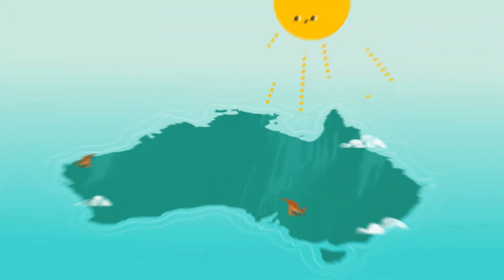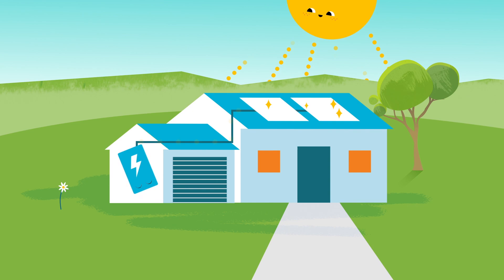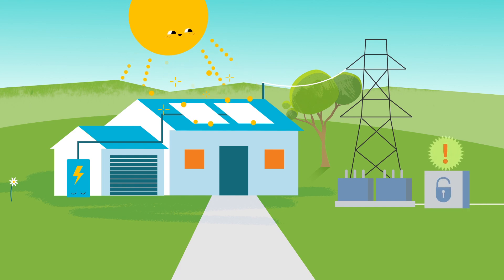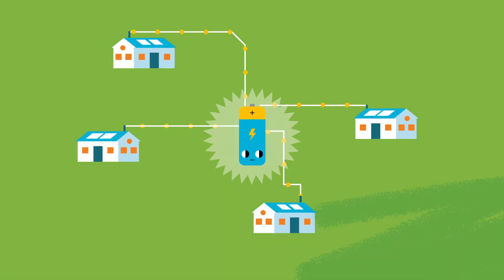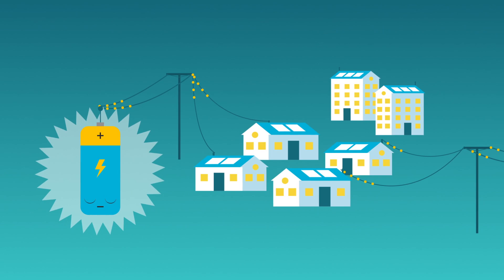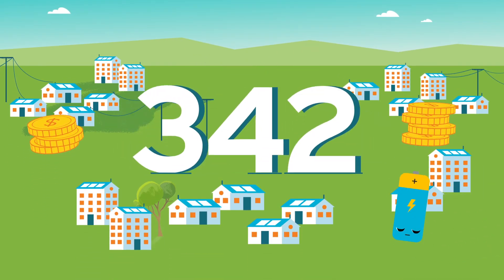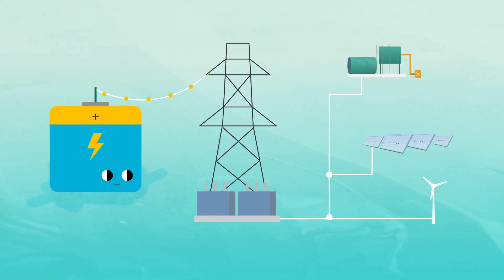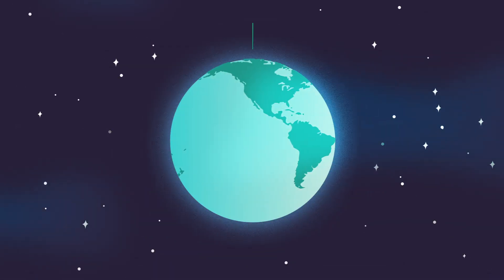What are community batteries?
Community batteries offer the promise of lower electricity bills and improved grid stability.